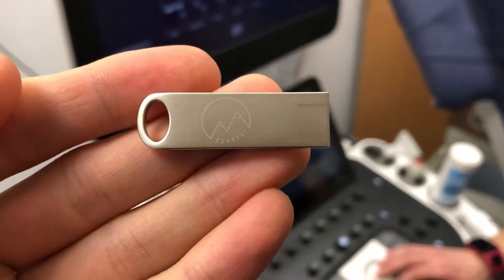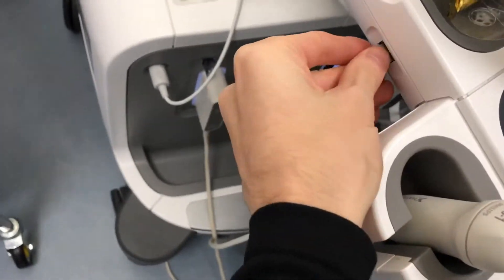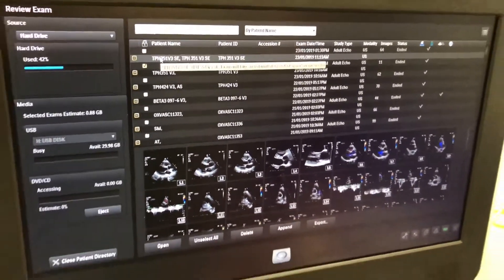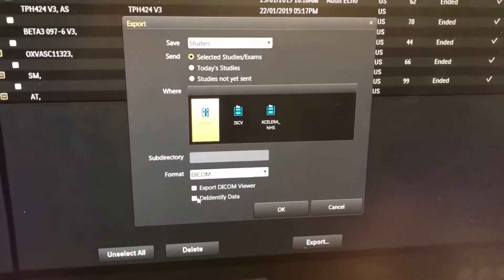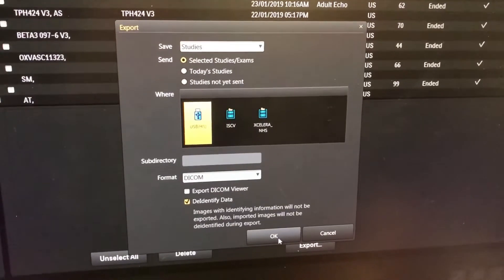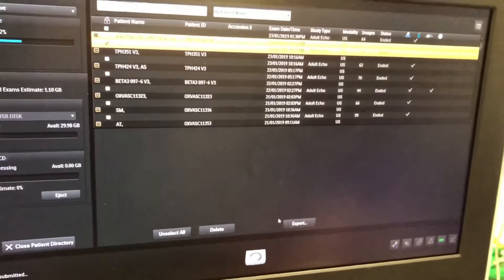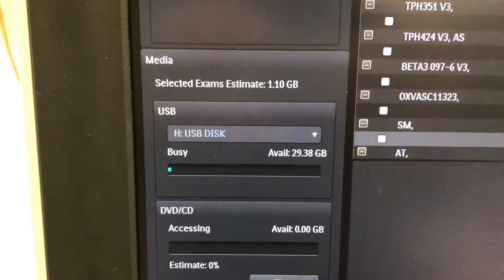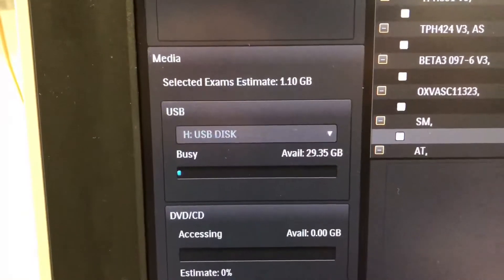Exporting DICOM Echo Images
In this video demonstration we will be showing you how to export EVAREST images in the DICOM format directly from your Echo machine.